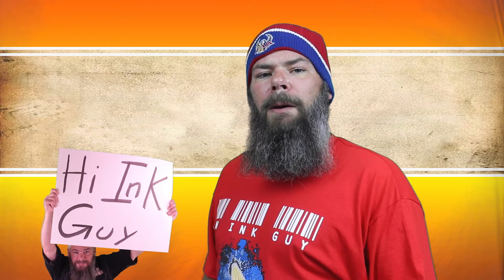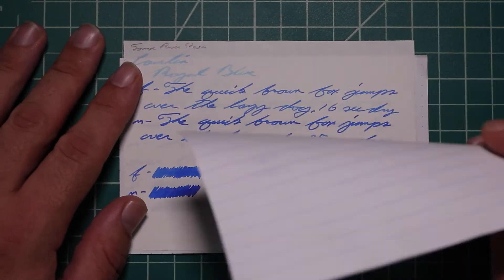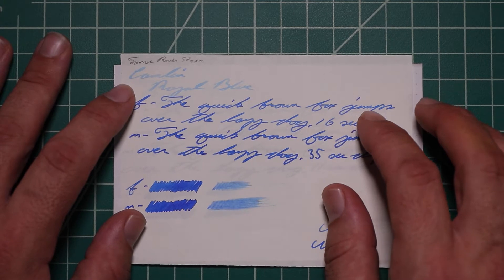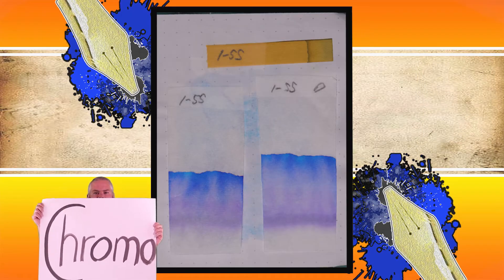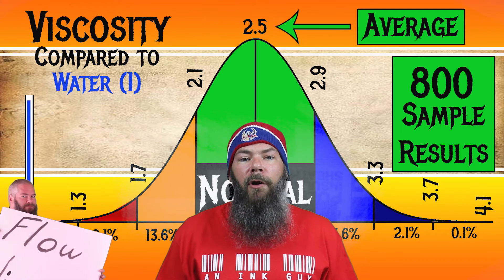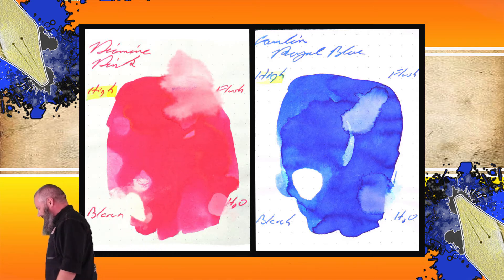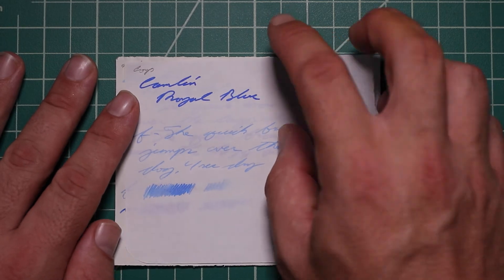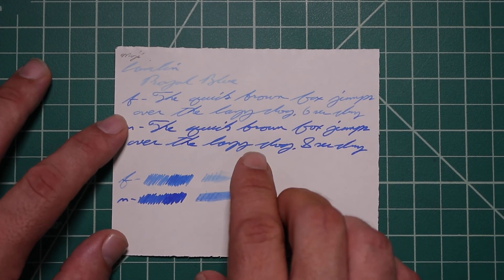Camlin Royal Blue Fountain Pen Ink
Camlin Royal Blue is a blue ink.

Chromatography: 3:35

Resistance tests: 4:31

Viscosity (or flow): 5:34

Average dry time: 5:59

Complement ink: 6:21

Second writing sample: 6:39

Comments on ink. 9:11

Flow and nib choice for this ink. 9:24

Outro: 9:40